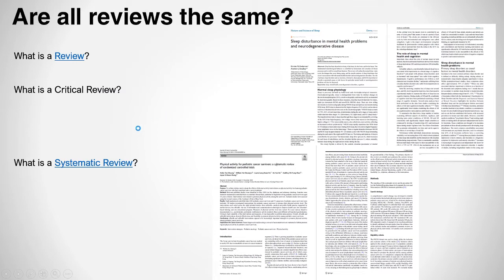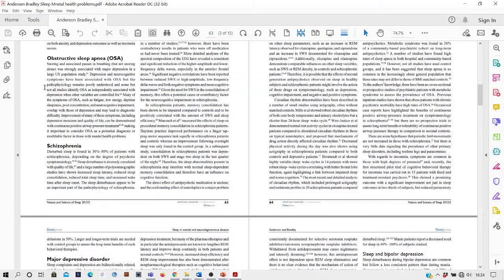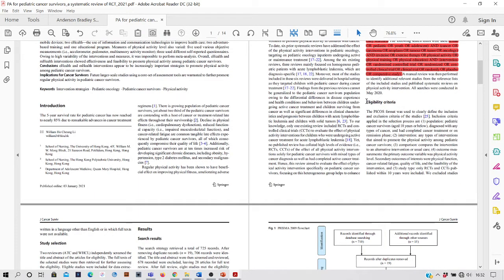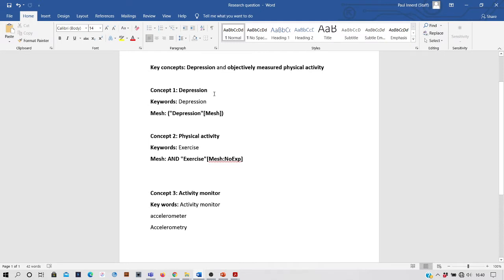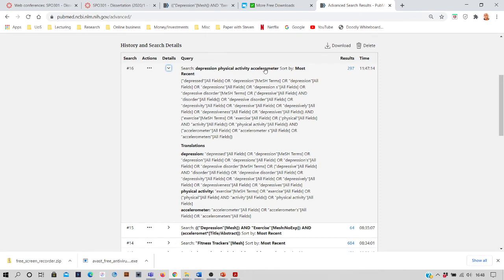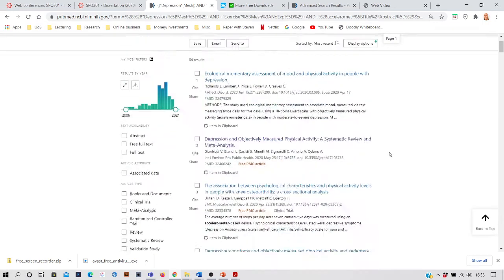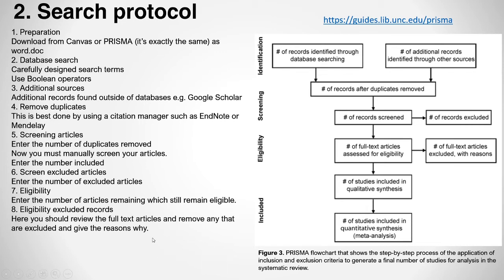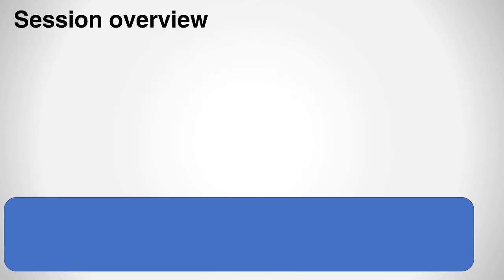How to do a Systematic Review